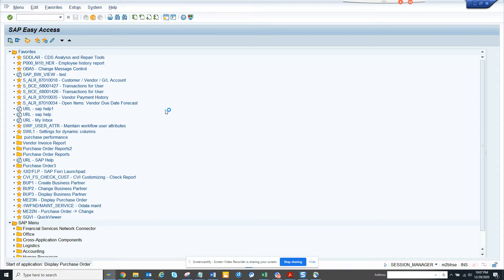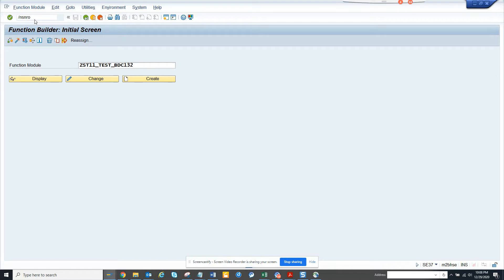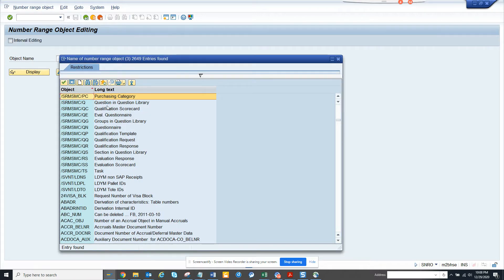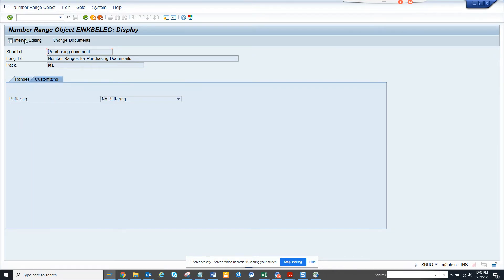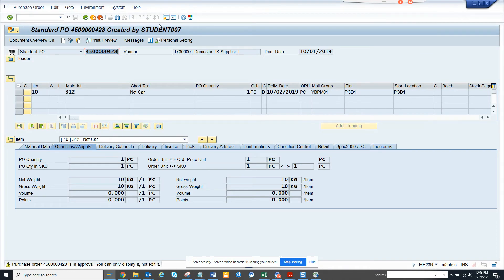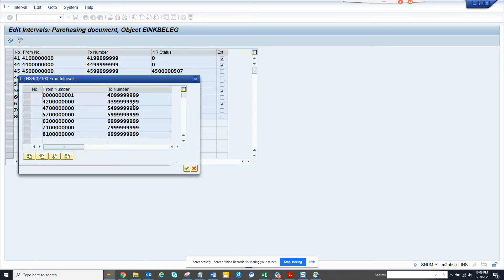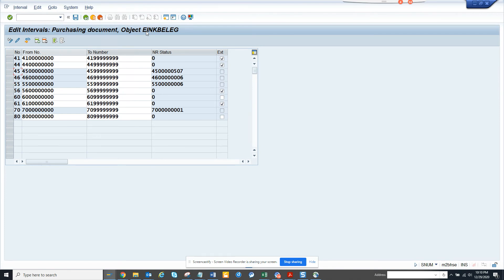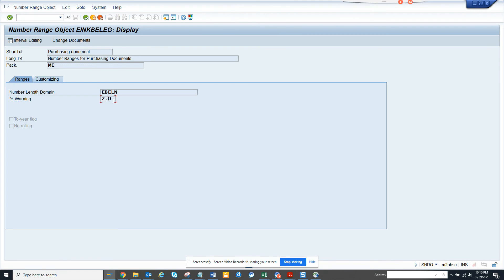SAP FICO- How to configure Number Range in SAP?